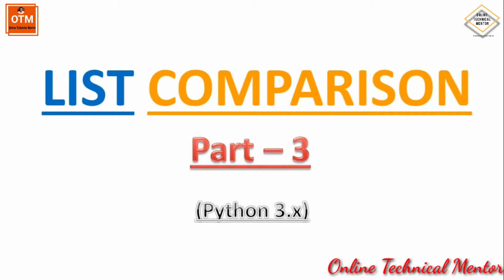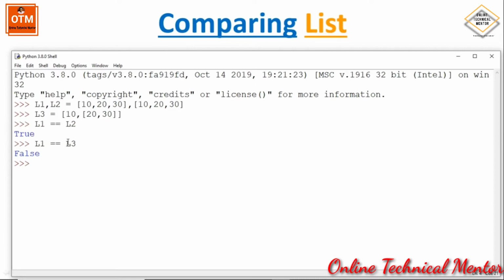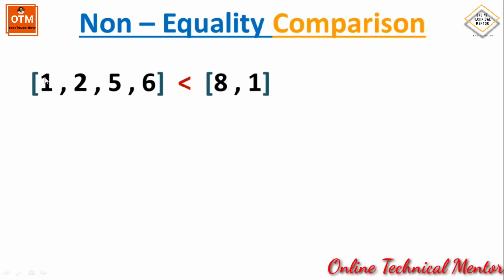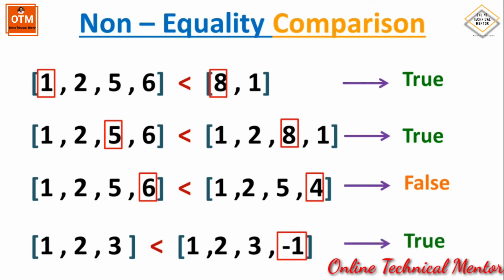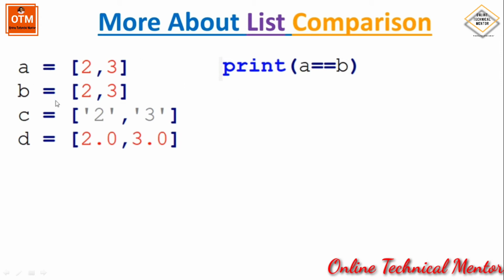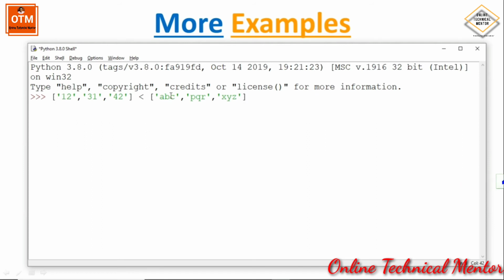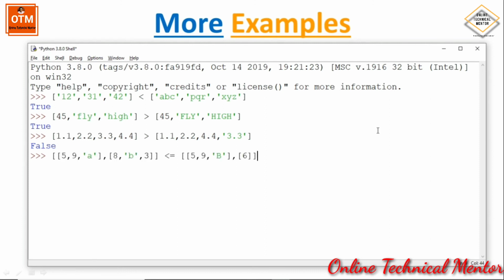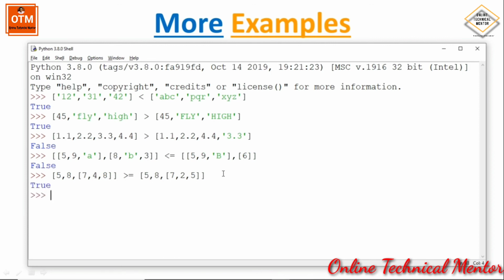Python List Comparison | Comparing List in Python3